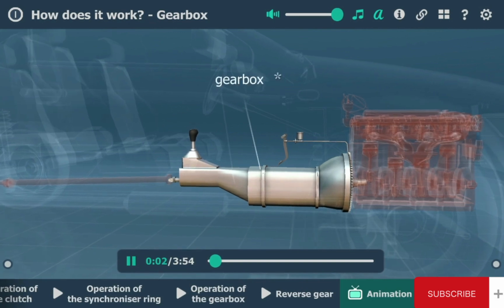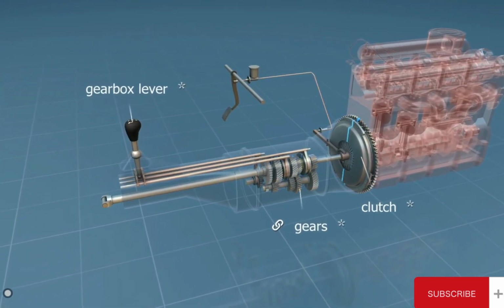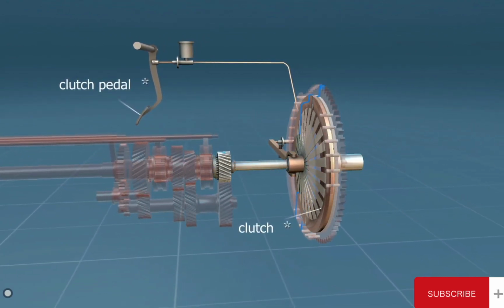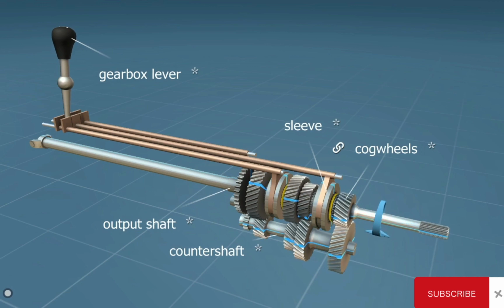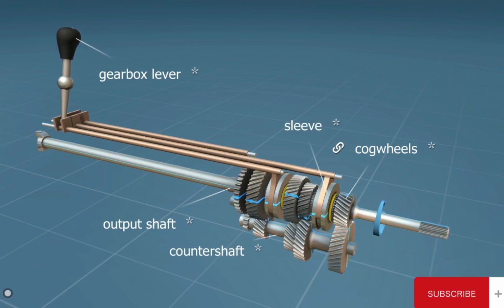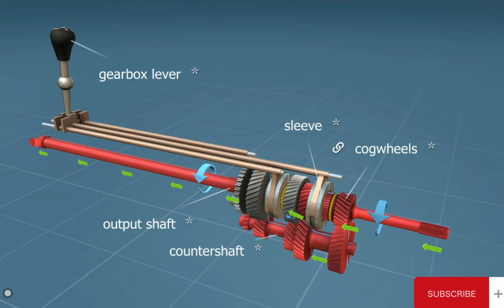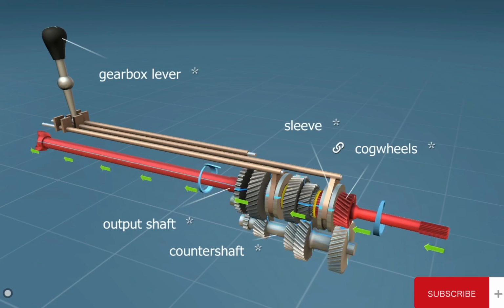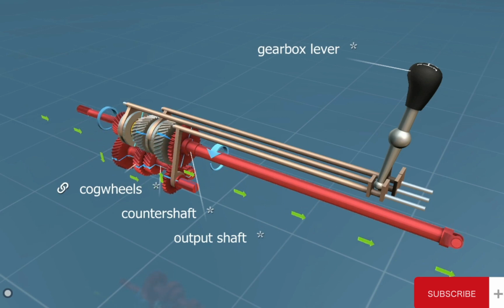Gear box , Manual Gear Box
Gear box  ,The Manual Gear Box  how it work ?